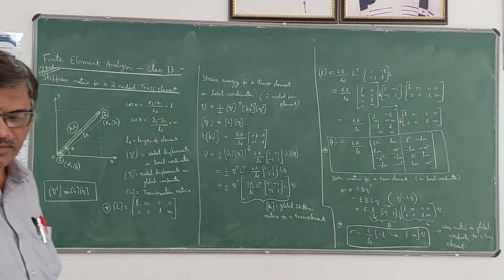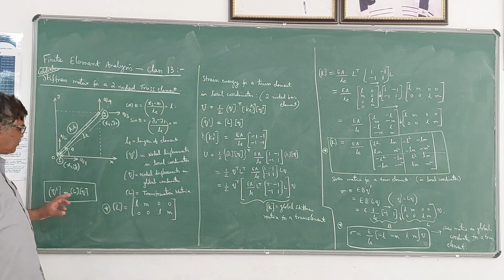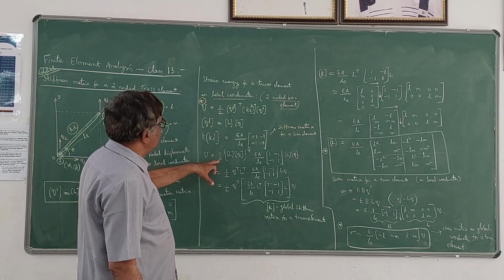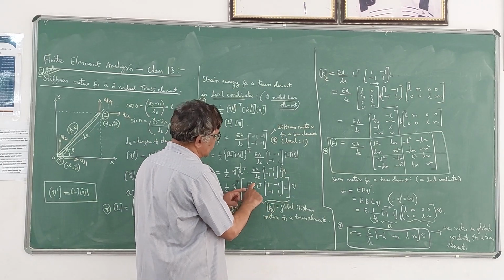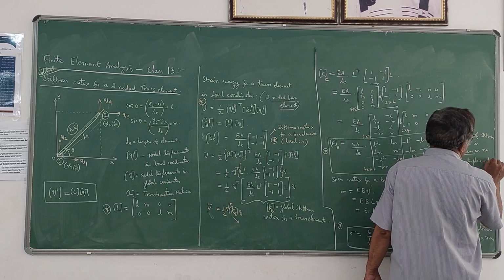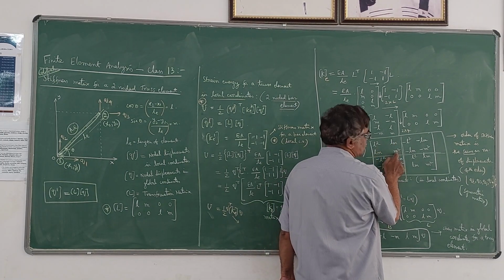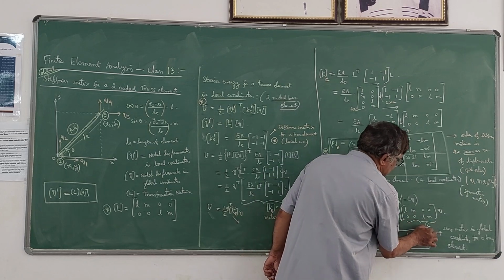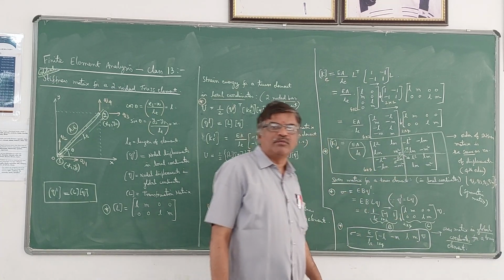FINITE ELEMENT ANALYSIS - Class 13 - Truss element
Derivation of global stiffness matrix and stress element of a truss element.